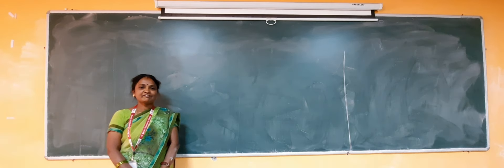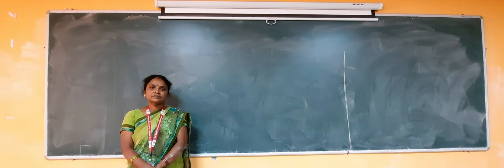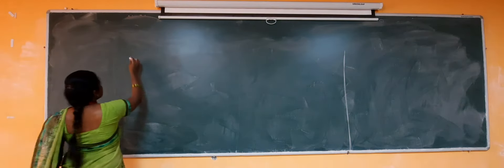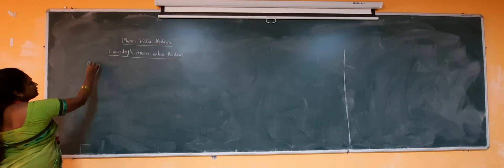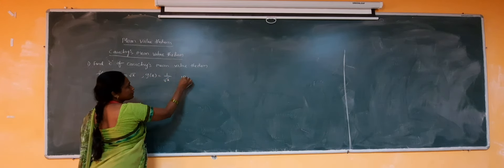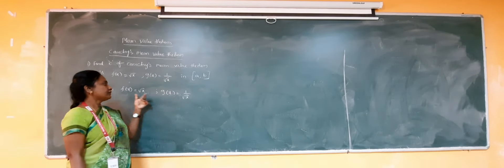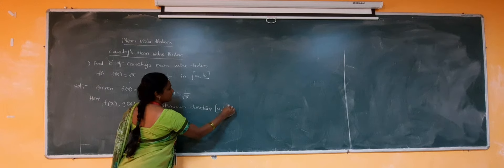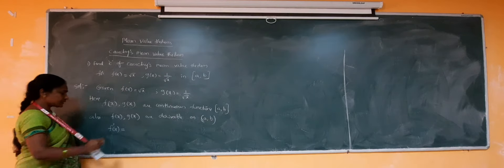mean value theorem